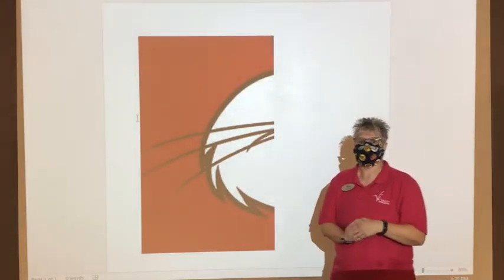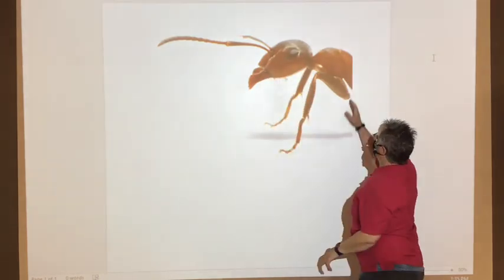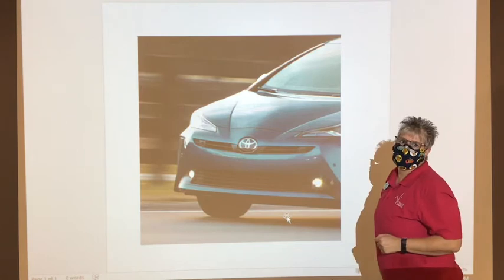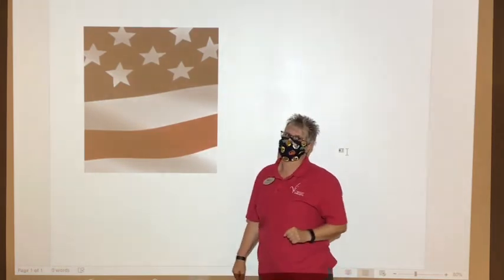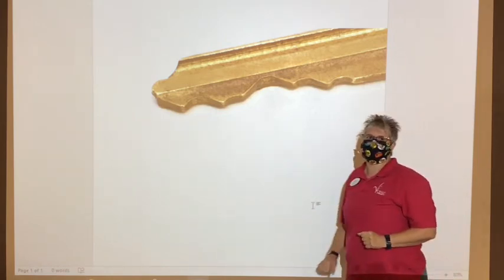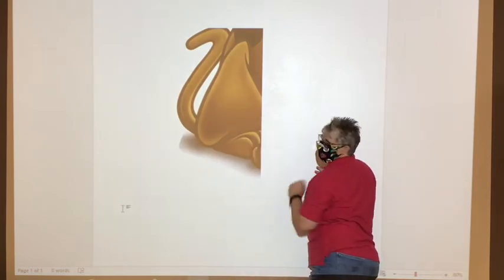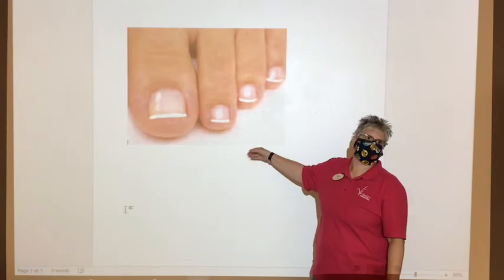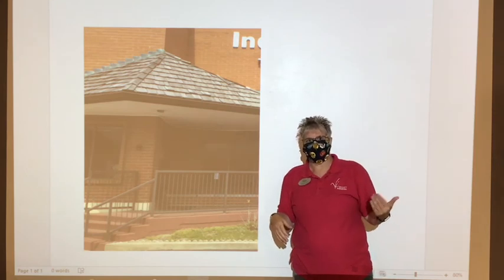Zoomed in video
Valley Industries is a Missouri Model Sheltered Workshop whose Mission is to provide dignified and meaningful employment for people with developmental disabilities.  Our Vision is to be the employer of choice for people with developmental disabilities.